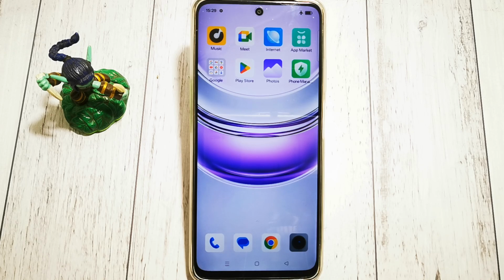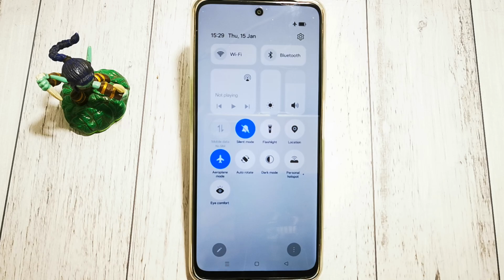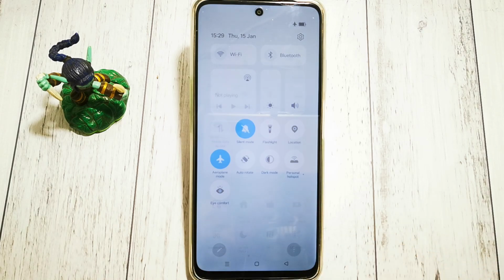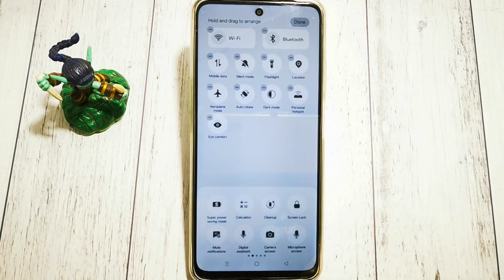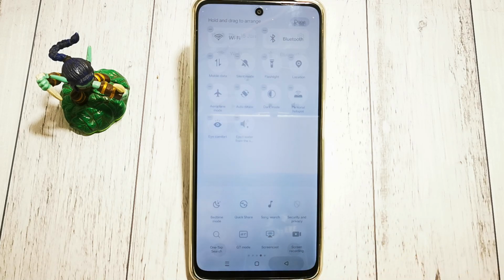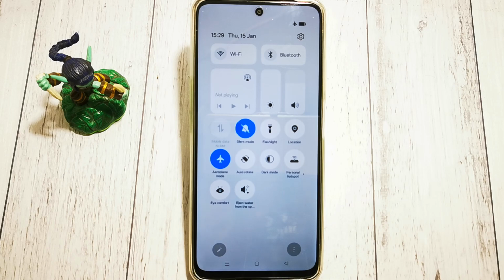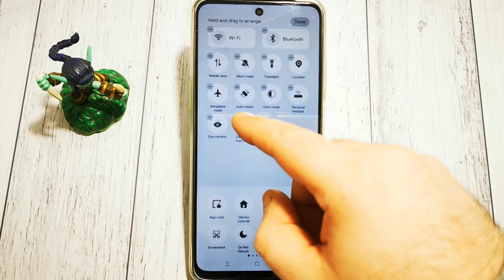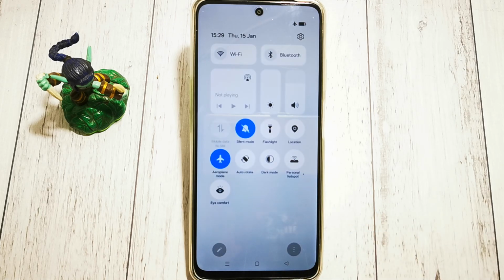🔔 How to Add Eject Water from Speaker Shortcut to Quick Settings on Realme 14x Phone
Adding the Eject Water from Speaker shortcut to Quick Settings on your Realme 14x lets you quickly remove water from the speaker using sound vibrations, helping restore clear audio after exposure to moisture.

Steps to Add Eject Water from Speaker Shortcut to Quick Settings on Realme 14x:

Open Quick Settings Panel:
Swipe down from the top of the screen to open the Notification Panel.
Swipe down again to fully expand the Quick Settings menu.

Enter Edit Mode:
Tap the Edit icon (pencil icon or three-dot menu).

Find Eject Water Shortcut:
Scroll through the Available tiles section.
Look for Eject Water, Speaker Water Ejection, or Clear Speaker.

Add Eject Water to Quick Settings:
Press and hold the Eject Water tile.
Drag it to the active Quick Settings area at the top.

Arrange the Shortcut (Optional):
Move the tile to your preferred position for quick access.

Save Changes:
Release the tile and exit the edit screen.
The Eject Water from Speaker shortcut will now appear in Quick Settings.

Important Notes:

This feature uses sound vibrations to help expel water from the speaker grille.

Do not use this feature if the phone has suffered physical or internal damage.

Availability and tile naming may vary depending on Realme UI version or region.

Now you’ve successfully added the Eject Water from Speaker shortcut to Quick Settings on your Realme 14x!